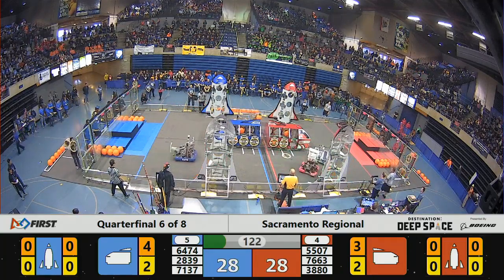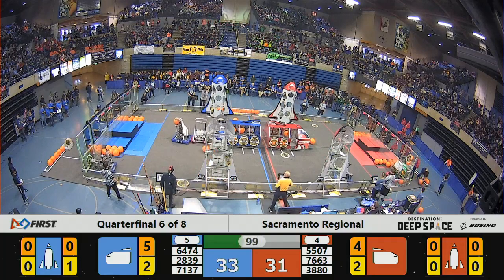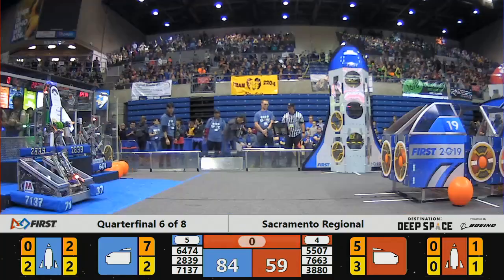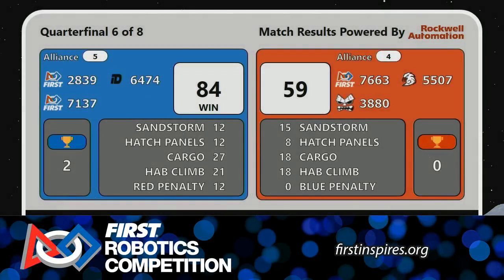Quarterfinal 6 - 2019 Sacramento Regional